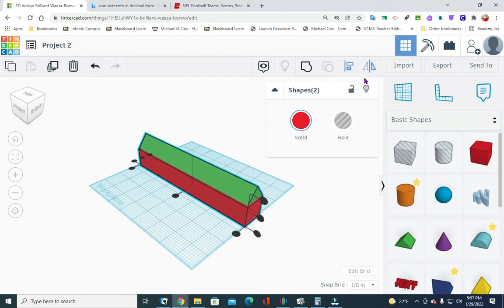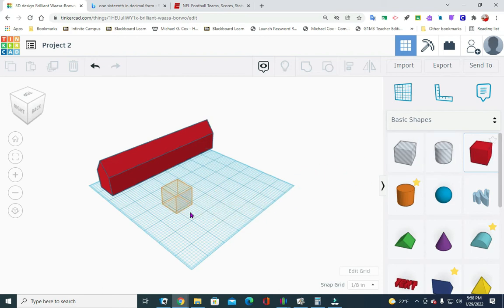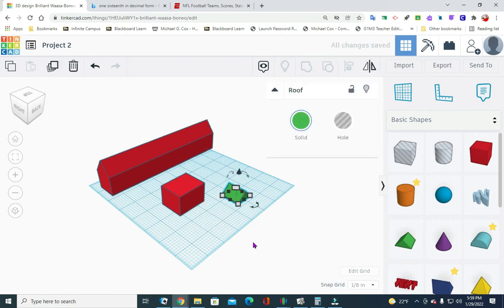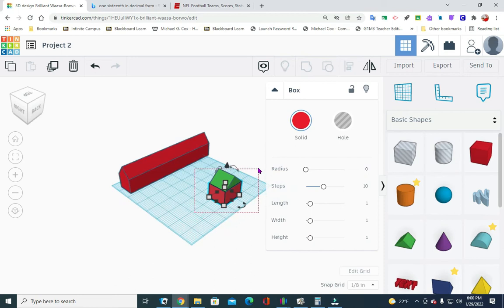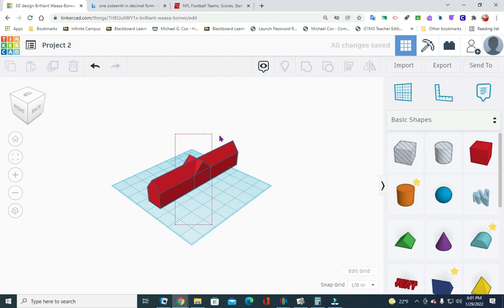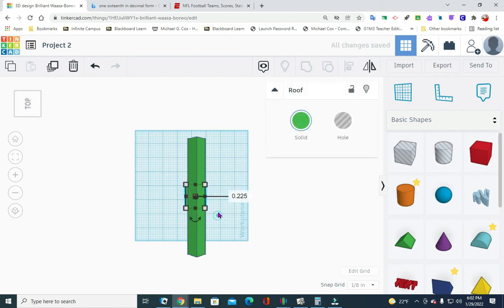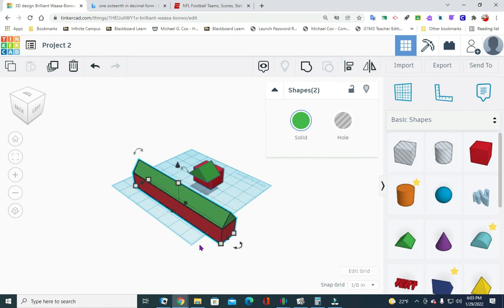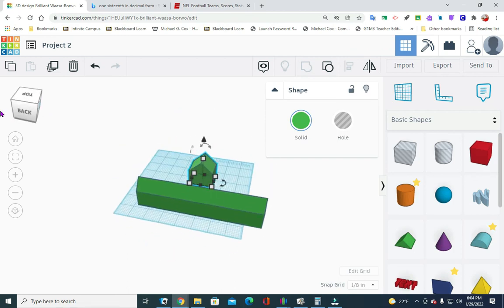Lesson 2: project 2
School model